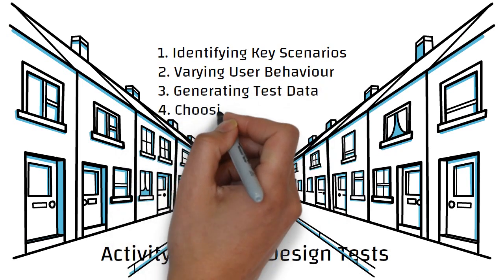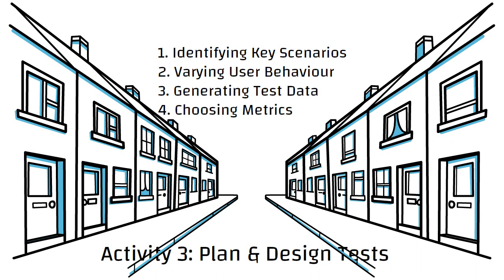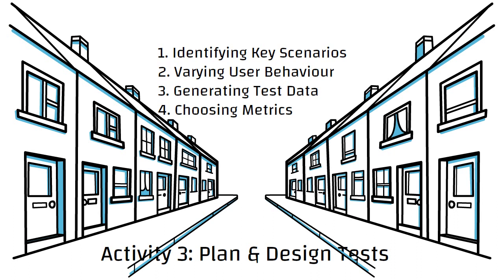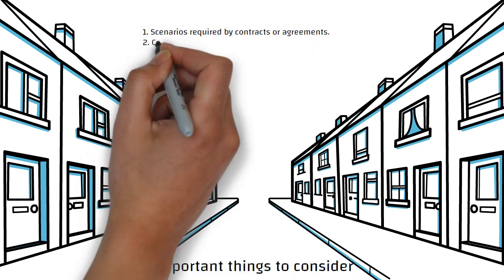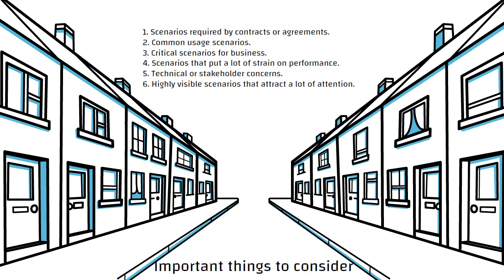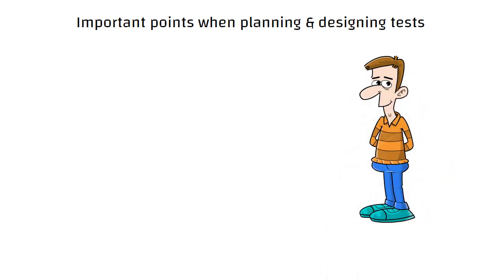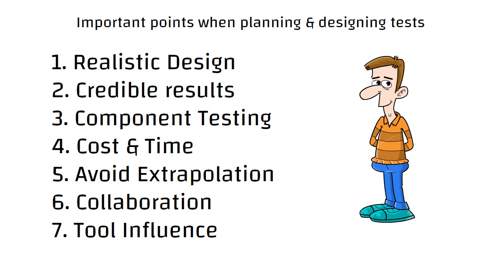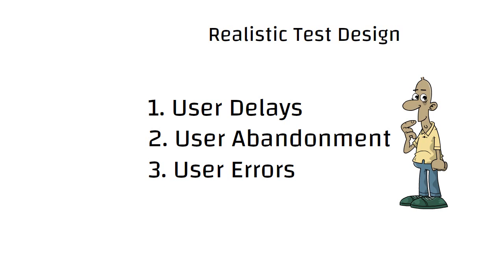Upskill your Performance Testing / Performance engineering skills from littleslaw Day 6